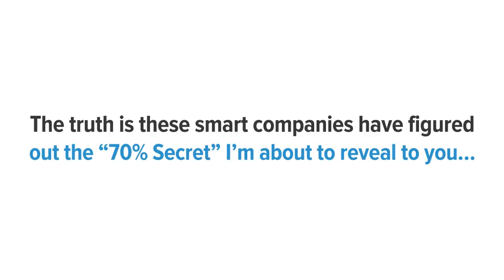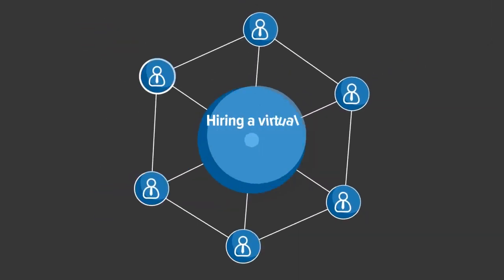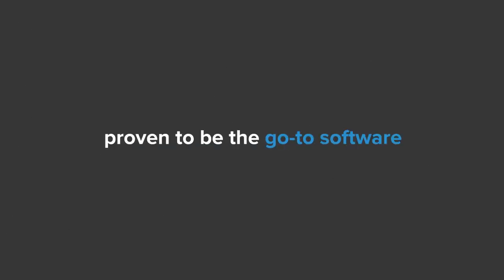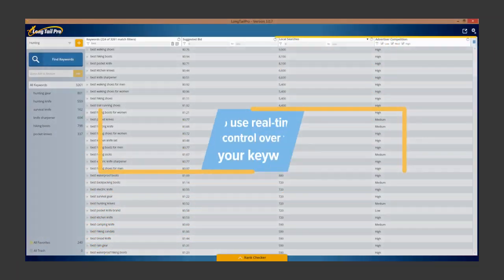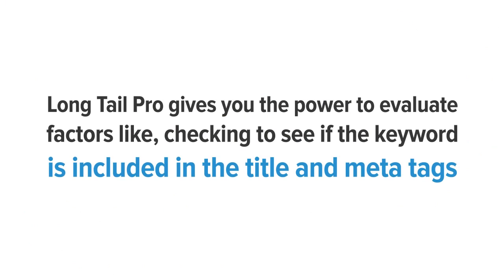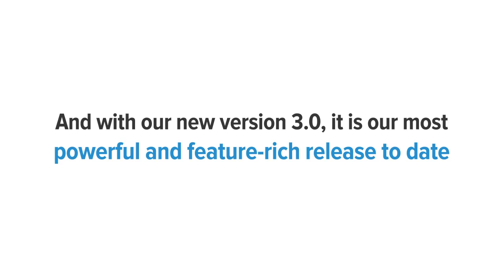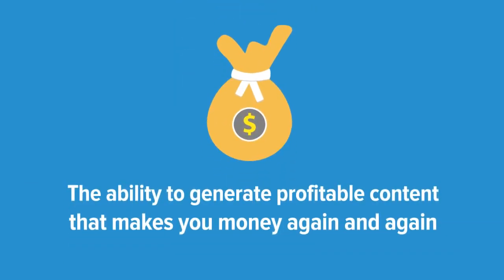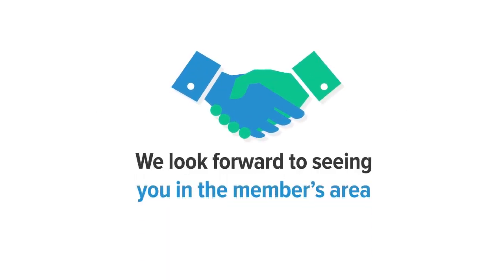✅ Save HOURS of your time and get BETTER 📈 rankings ☑️ Long Tail Pro Keyword Research Software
☑️ Save HOURS of your time and get BETTER rankings.
Use Long Tail Pro’s step-by-step system to discover thousands of profitable keywords and calculate Keyword Competitiveness
Find Low Competition Keywords for Your Site in Minutes
Long Tail Pro Keyword Research

Exact Search Volume, and Keyword Competitiveness

Long Tail Pro provides exact search volume data, as well as our industry-leading Keyword Competitiveness (KC) metric. You can search for specific keywords, or get hundreds of keyword suggestions at a time.

Find Hundreds of New Low Competition Keywords

Use the Google AdWords Suggestions to find hundreds of new related keywords in minutes, for any country or language.

Pick the Best Keywords, with Personalized Metrics

View your domain statistics and pick the best keywords for your site. Use Target KC to find out which keywords are easy, which ones will take extra effort, and which ones to avoid.